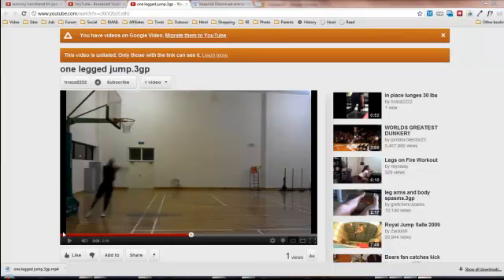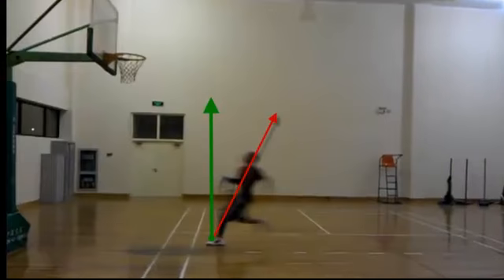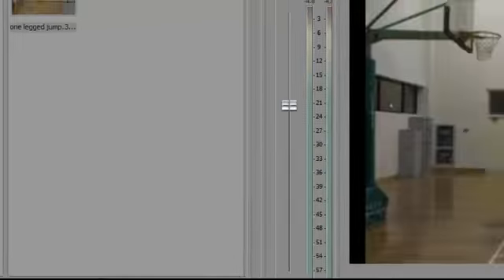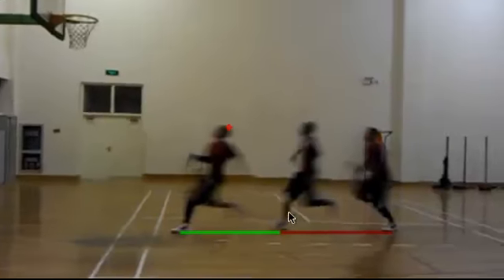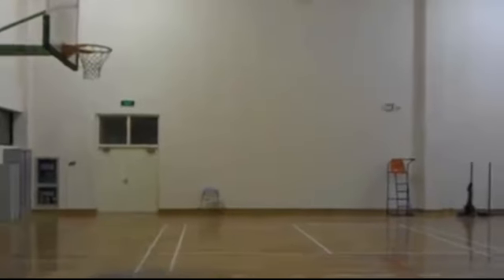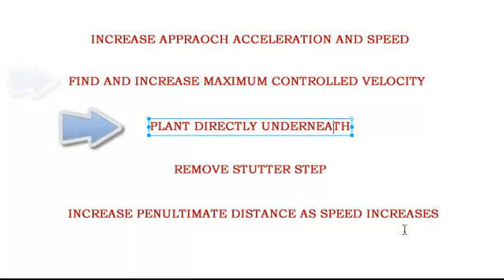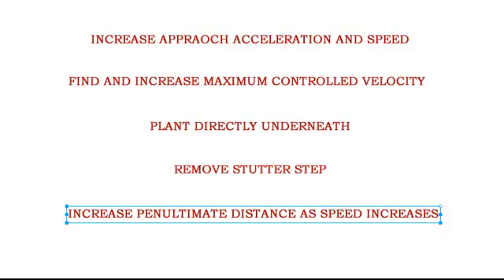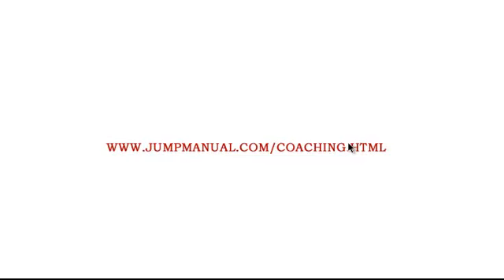Single leg jumping technique critique.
This comes from our last coaching session... went over his 1 foot, 2 foot take off, and looked and several of his exercise videos.

Hey what's up guys? We are in the middle of a coaching session and we had somebody bring a form video, and I just wanted to go over it so we could show it on YouTube. Now let's take a look at his form here, now let's just grab a quick look at slow motion so we can see what's going on here, it looks like he is stutter stepping at the beginning. It's hard to really tell, but if he is stutter stepping, he needs to stop it.
So you can see he is taking a little bit further step, than an ultimate step, but look at his plant, right there. You can see that his plant, now let's switch to a different video or a different still screen, see how he is leaning backwards on his plant and if he extends his knee at this point he will be kind of sending himself backwards.

So if he was actually directly over his foot he could pop himself straight up, so that's kind of slowing him down and giving him the wrong type of leverage. You can see that red line and that green line. For everybody out there, you don't want to reach for it. That could cause your knee to wobble, it would break your velocity, and it would just overall slow you down and not give you the proper leverage.

So here he is, going through the jump. He has a decent arm swing, but he could still improve his arm swing. See his arms come back and then swing through, but he could exaggerate that a little more, but it's really not bad. Let's watch it one more time in slow motion.

Let's just grab a look at this, so we can take a look:

Increase Approach Acceleration and Speed
Find and Increase Maximum Controlled Velocity
Plant Directly Underneath
Remove Stutter Step
Increase Penultimate Distance as Speed Increase

We can see here that I have overlaid each one of his jumps. The red line, as you see here, is the distance of his second to last step. And the green line is his last step, and so you can see his red line is just little bit longer, so he is kind of naturally doing an ultimate step and the green line is his last step. So you can see up here, it is a little bit longer and that will increase as his speed increases, which is one of the main things that he needs to work on. So as he comes into his jump he really needs to try and get a higher control velocity that means he needs to be getting to the highest speed he possibly can without getting out of control. So that means accelerating faster, accelerating into the jump, stepping directly underneath him, and popping up.

So that is how that needs to go, let's just go over a few bullet points of the things that we have covered in this particular video:

Increase the approach of the acceleration and the top speed

So find that Maximum Controlled Velocity that you can get your highest velocity possible, the higher the velocity the more you are going to be able to transfer into your vertical leap. And so once you find that, try to increase it by trying to increase the speed on every approach.

Plant Directly Underneath, don't wait for it, don't get anxious and reach, It will slow your down, it will give your improper leverage to pop yourself directly upwards, so doing that is just not going to be good transfer of your momentum.

Remove Stutter Step in the beginning, if you have one. I could not really tell if you had one, so if that is something that you do have, remove it.

And then your Penultimate Distance is probably going to increase a little bit, its probably not even something you need to really try too hard to do. Right now focus on increasing your velocity and acceleration, and we can see what your penultimate and step looks like. Again your second to last step should a little bit lengthened which drops your body and puts you in a position to explode upwards and that should also be done at a high, high speed.

So hope that helps you in your jump and anybody else who maybe has a similar video. These are the types of videos you need to bring to your coaching session, and just about anybody who is in the coaching program can schedule a coaching session. You can become a coaching member by going if you go there you can then become a coaching member and we can look at your workout videos, your two foot jumping form, your one foot jumping form, everything, and go over all your stuff individually. So I will talk to you soon. Bye